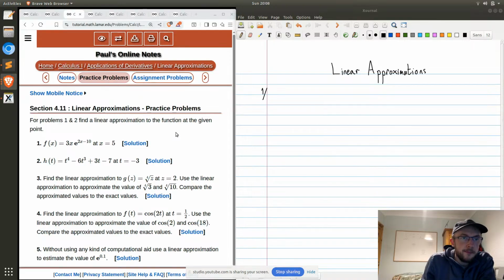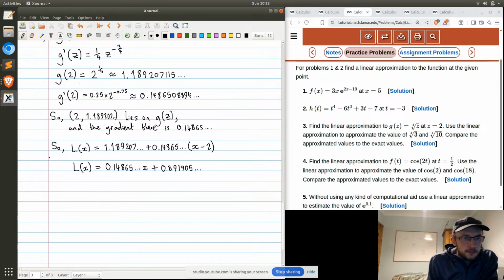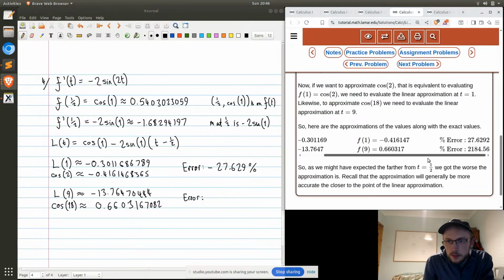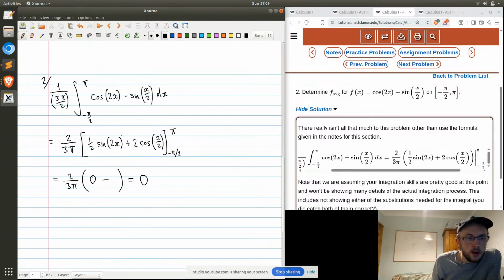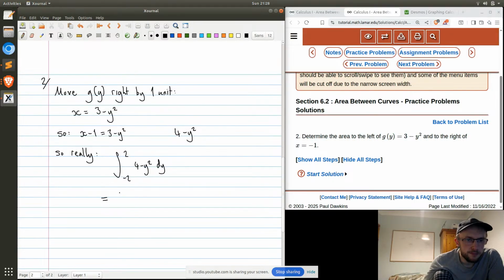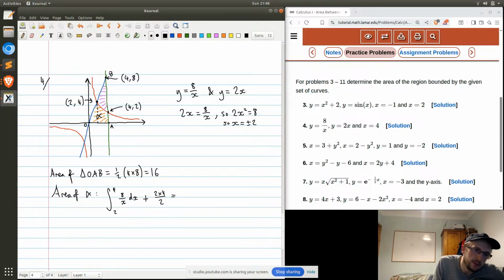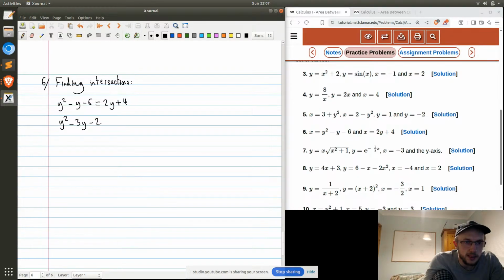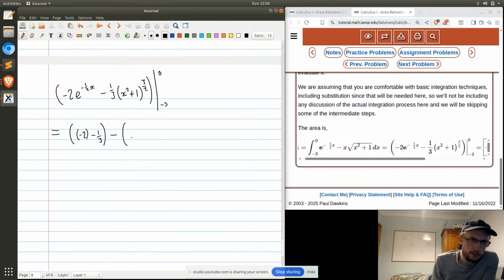Linear Approximations, Average Function Value, Area Between Curves (Paul's Notes)